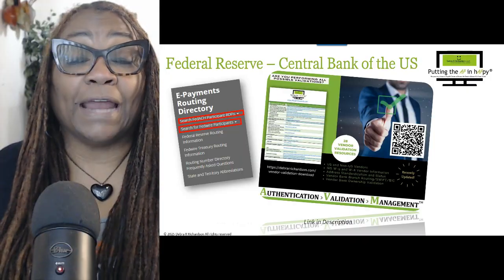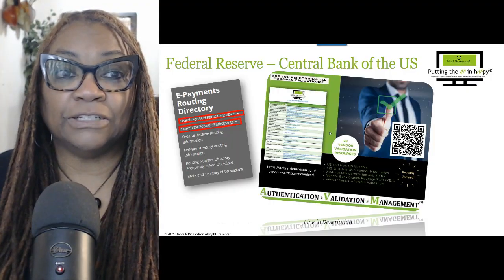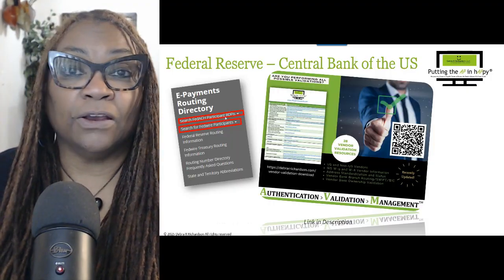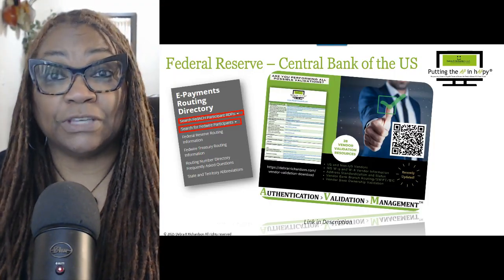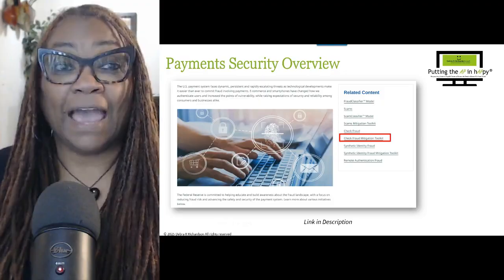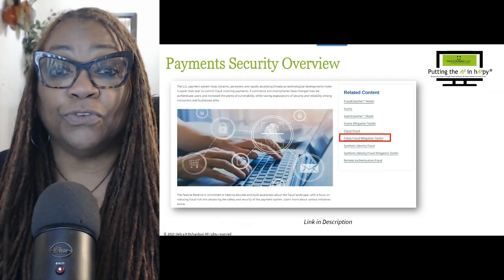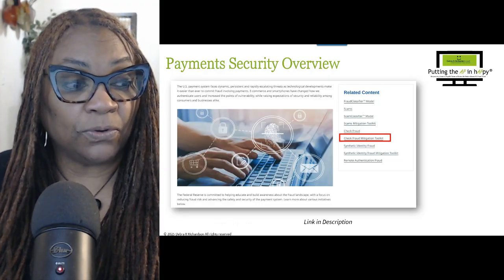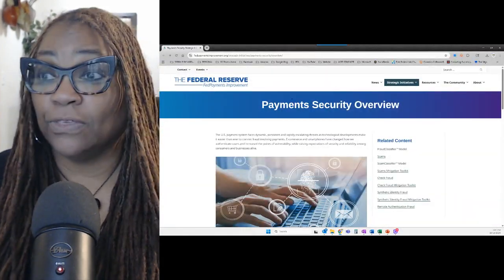The Federal Reserve / Payment Fraud Resources | Vendor Master File Tip of The Week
Join me weekly on Tuesdays where I will give a tip for Accounts Payable or Purchasing teams to reduce fraud in your vendor setup and maintenance process. This week's tip is The Federal Reserve’s
FedPayments Improvement - Payment Fraud Resources.  Fraudsters found a way around Payee Positive Pay.